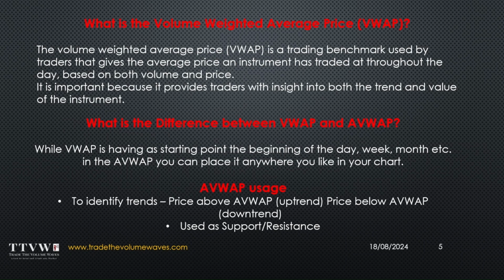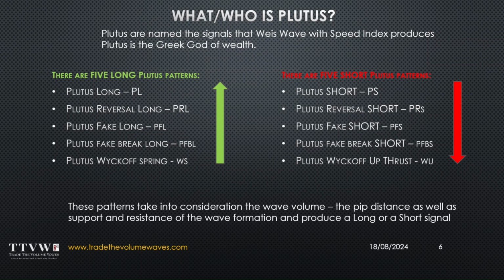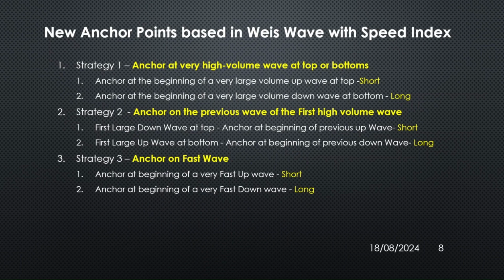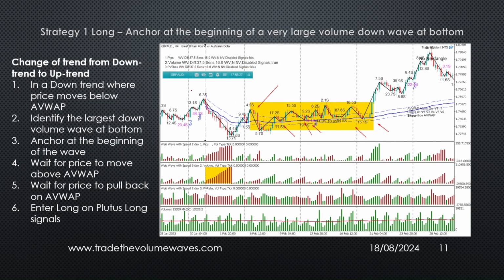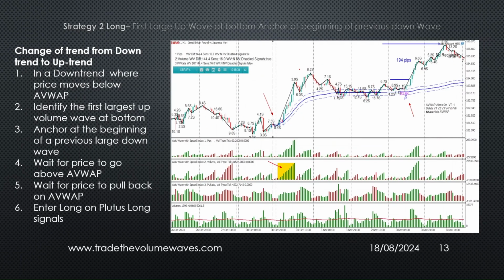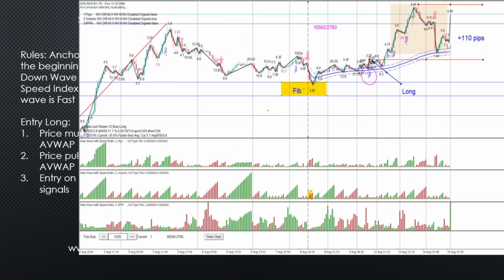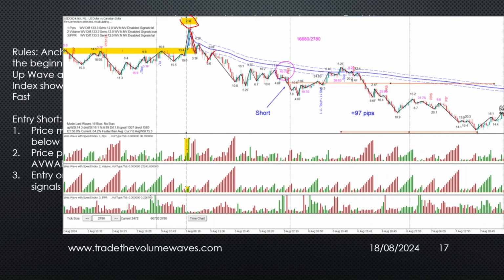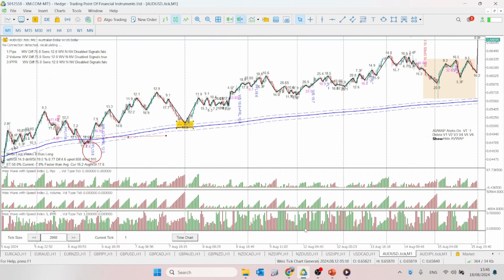Lesson 15 AVWAP with Weis Wave with Speed Index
If you are interested in this methodology of trading,  Weis Wave with Speed Index is available for MT4, MT5 and TradingView.